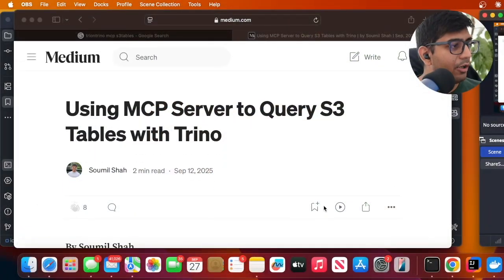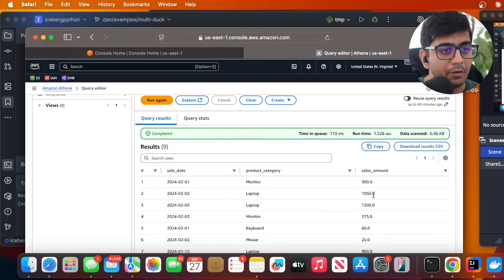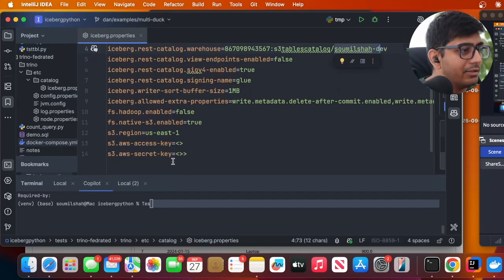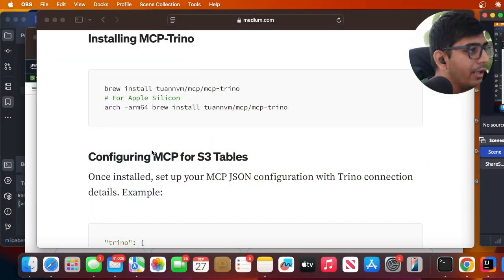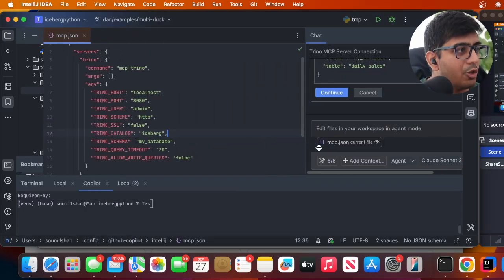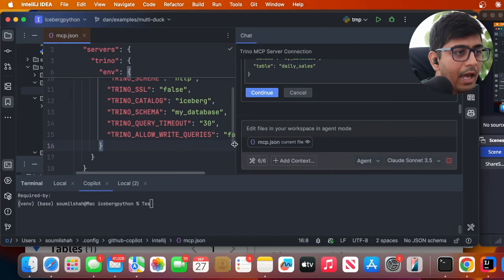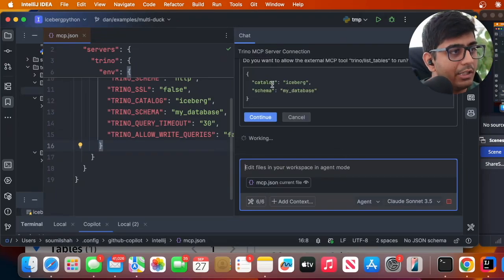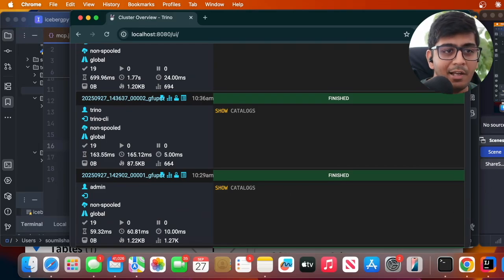Using MCP Server to Query S3 Tables with Trino (Local Docker Setup) step by step Guide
Excited to share my latest guide: Using MCP Server to Query S3 Tables with Trino (Local Docker Setup) 🚀

In this step-by-step tutorial, I show how to:

Configure S3 tables to work with Trino via AWS Glue endpoints.

Query your Lakehouse data using natural language with tools like MCP Desktop or GitHub Copilot.

Simplify data exploration without writing SQL manually.

This approach helps teams bridge the gap between raw SQL and human-friendly queries, making S3 and Lakehouse data more accessible than ever.